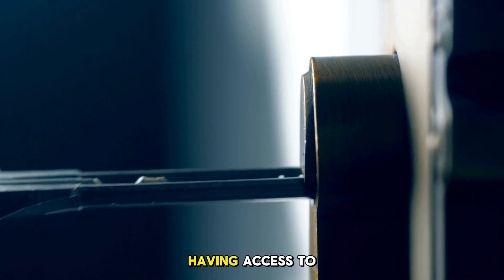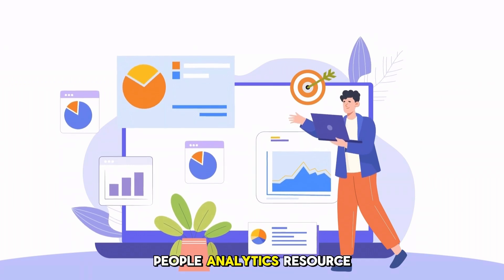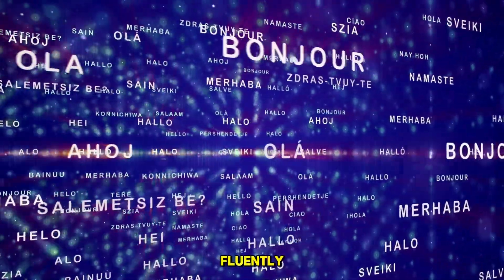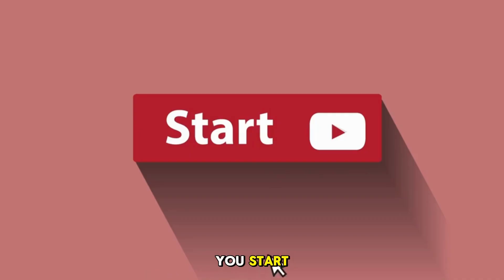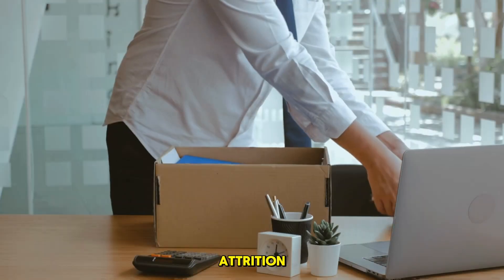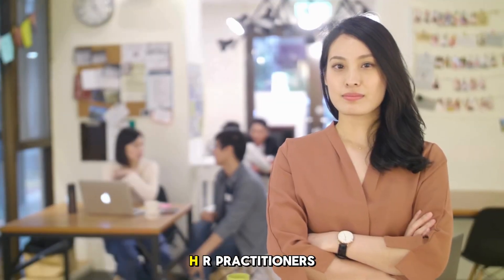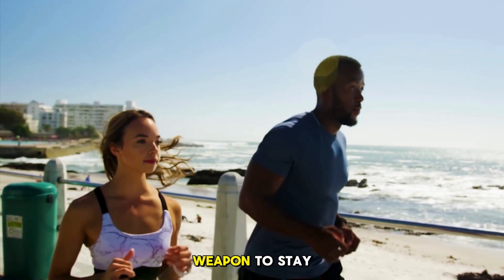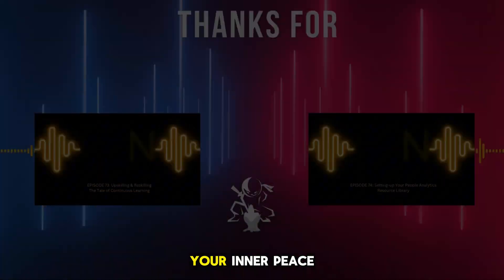Episode 74: Setting up your People Analytics Resource Library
What sets the best leaders apart from the rest? It’s not just their charisma or their ability to inspire—it’s their mastery of one simple truth: data doesn’t lie. In the modern workplace, people analytics has become the ultimate cheat code, turning raw information into actionable insights that shape the future of teams and organizations.